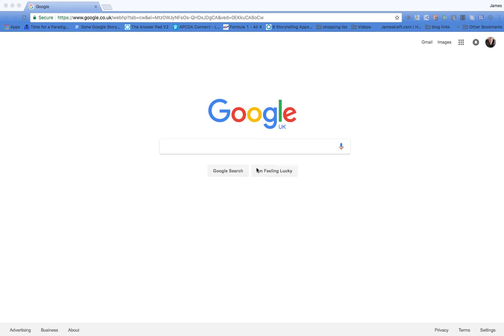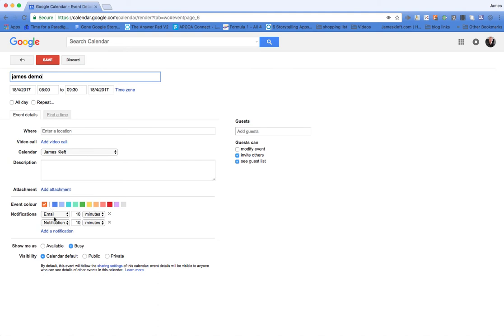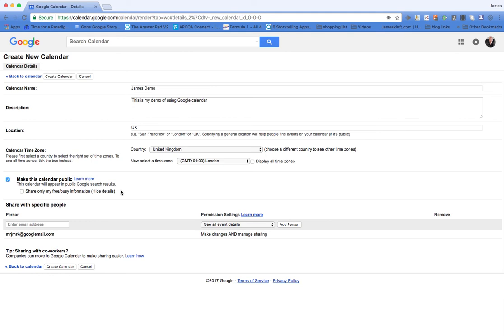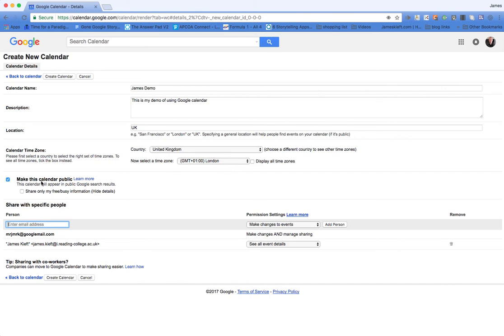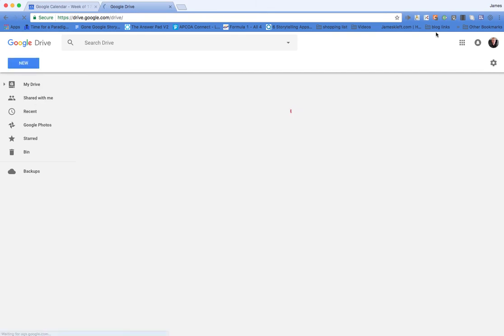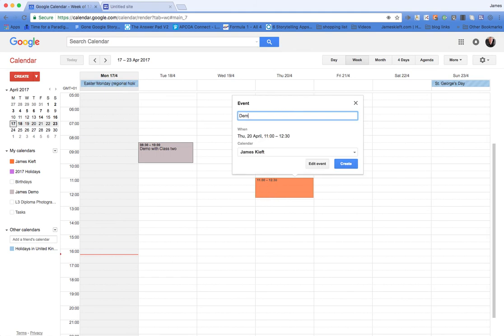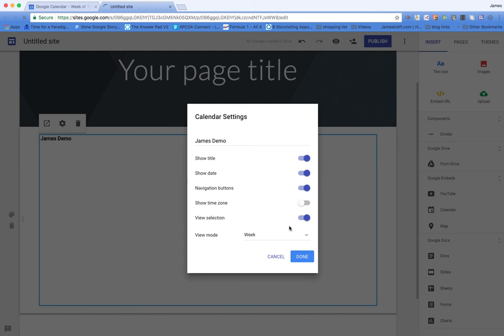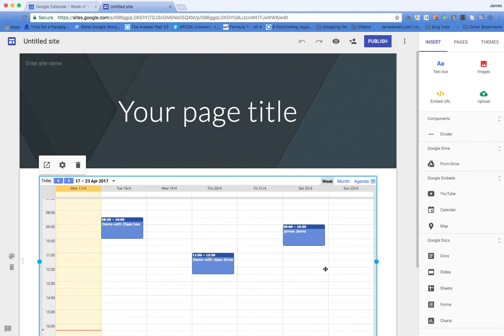Creating a Google Calendar and embedding it into new Google sites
In this video I go through how to create a Google Calendar, make it visible publicly and then embed it into new Google sites